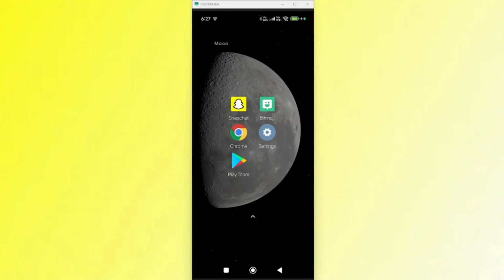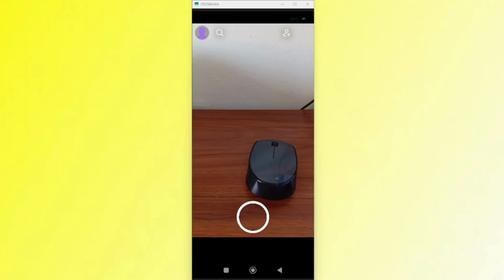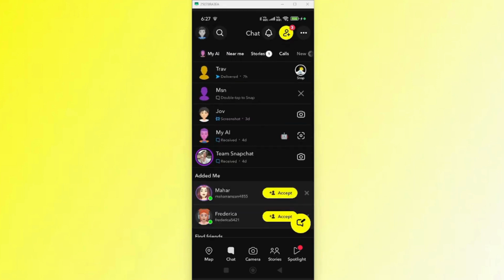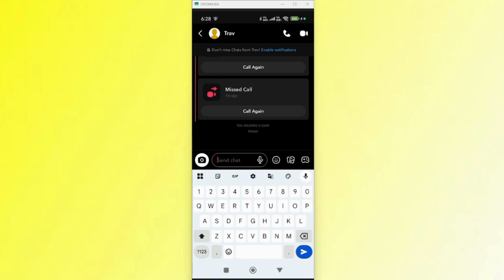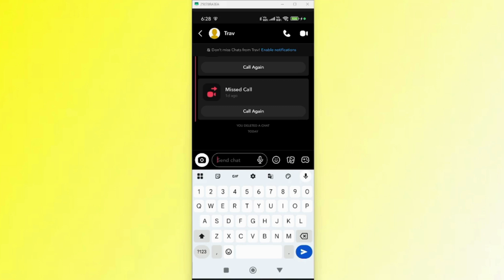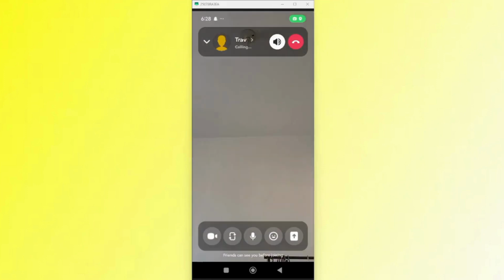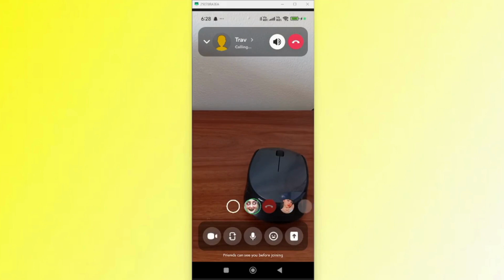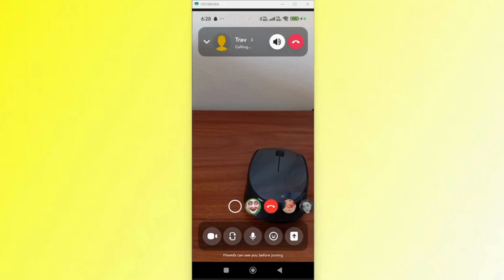How to Add a Filter on a Snapchat Video Call - Full Guide (2026)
In this video, you'll learn how to add a filter on a Snapchat video call, even if you're a total beginner or just need a quick refresher. By the end of this guide, you'll know exactly how to enhance your video calls with fun filters so you can make your conversations more engaging and enjoyable.

Here is the step-by-step breakdown:
00:00 Open Snapchat App
00:15 Navigate to Chat Section
00:30 Locate Conversation for Video Call
00:45 Initiate Video Call
01:00 Add Filters During Call
01:15 Search for Specific Filters
01:30 Experiment with Different Filters

Snapchat filters can transform your video calls, making them more fun and interactive. Enjoy personalizing your conversations with a variety of effects and styles.